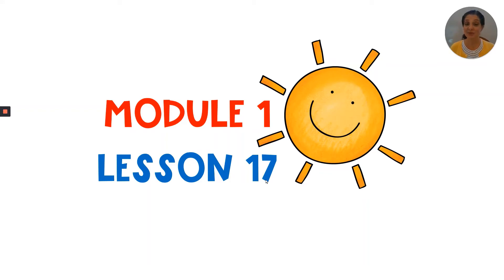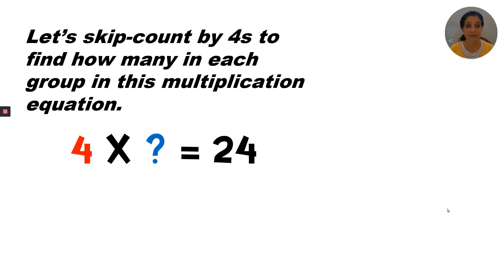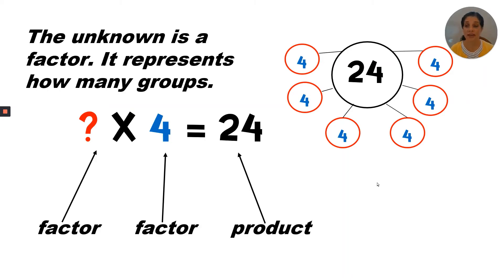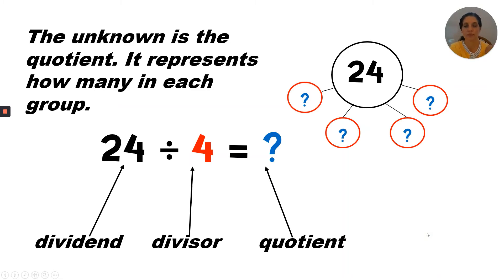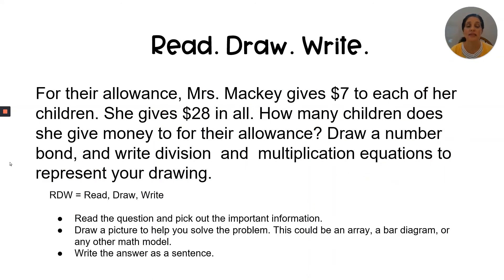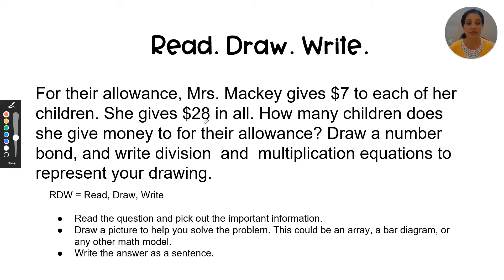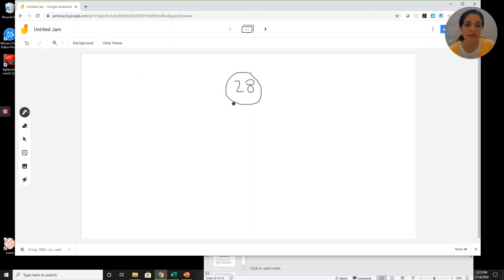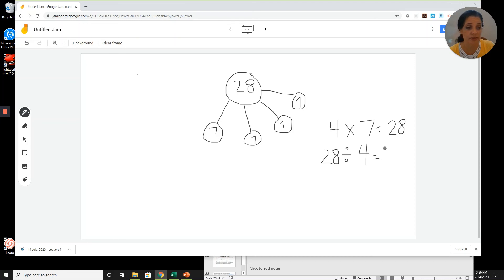Math Grade 3 Module 1 Lesson 17 Model "how is multiplication and division related"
Looking for more?

Today, we will be learning how to model the relationship between multiplication and division. This lesson is rooted in Eureka Math Grade 3, Module 1 Lesson 17. However, the content is my own.

If you are opting for homeschool or virtual school, have your student watch these videos as an intervention or reteach lesson.

You can project the presentation in your face-to-face classroom yourself.

ANSWER TO READ DRAW WRITE QUESTION:
Kaylee serves 12 potatoes because 3 x 4 = 12. She divides 12 potatoes among 4 people, and 12 ÷ 3 = 4.